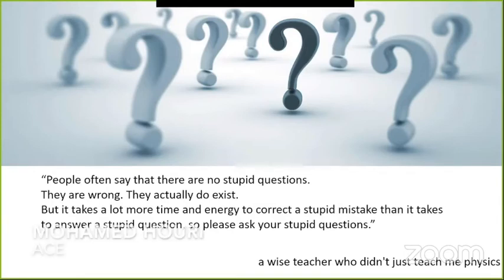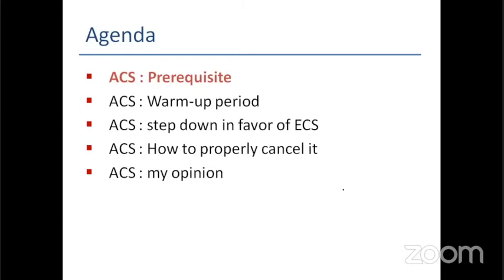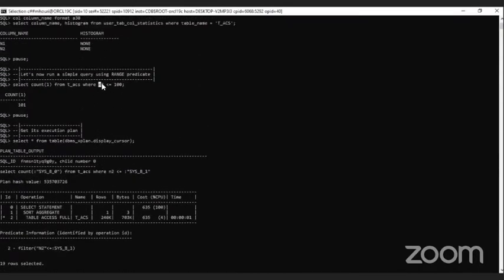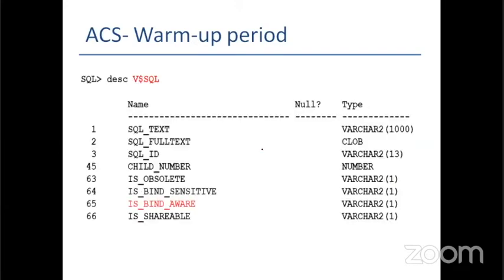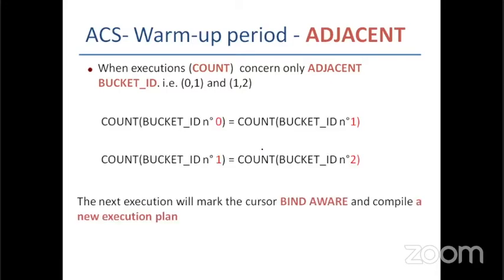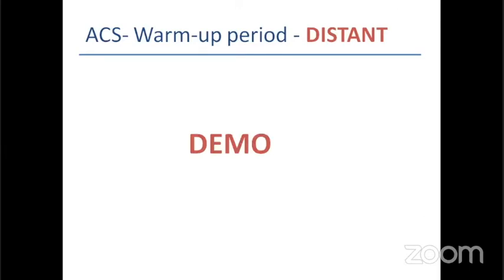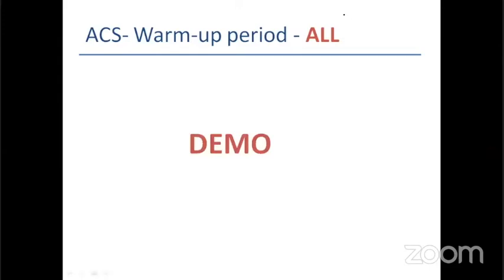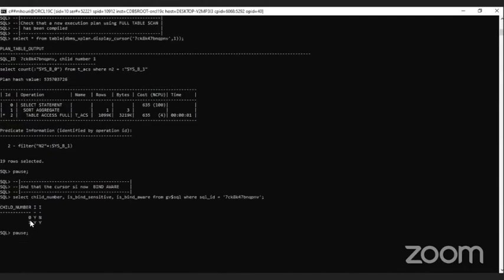LuxOUG VTD Day 4 - Mohamed Houri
Cursor Optimization under Adaptive and Extended Cursor Sharing.